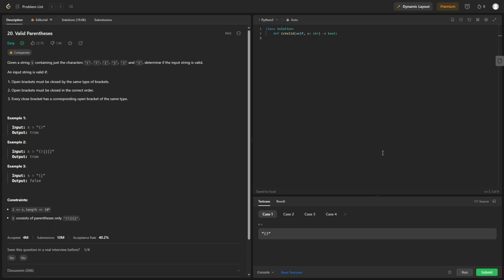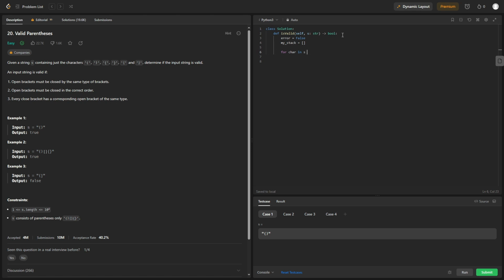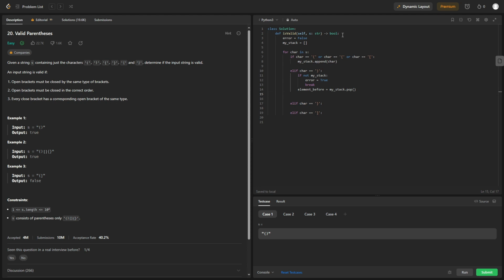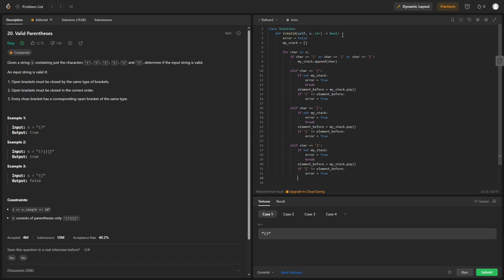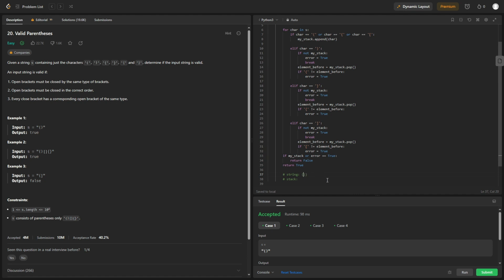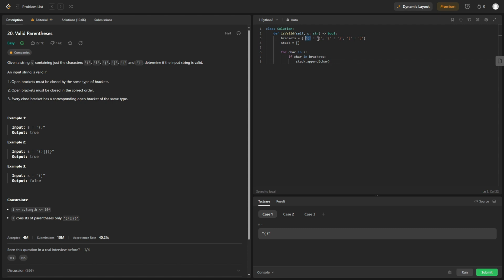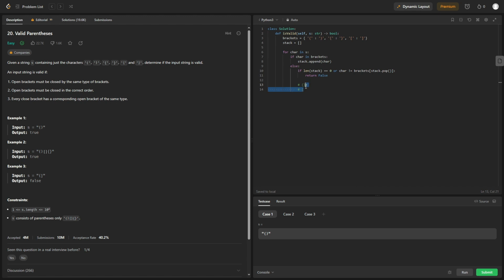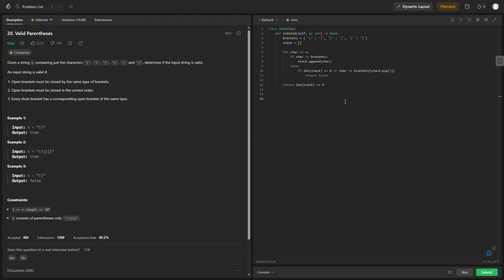LeetCode 20. Valid Parentheses (Python)